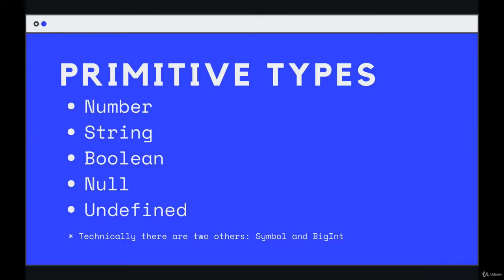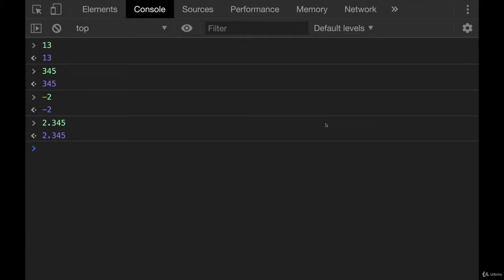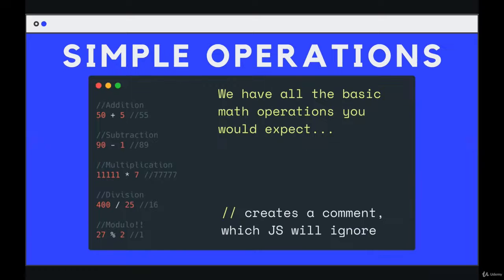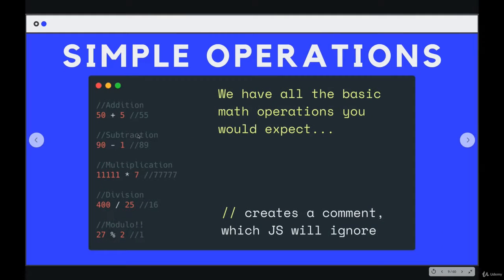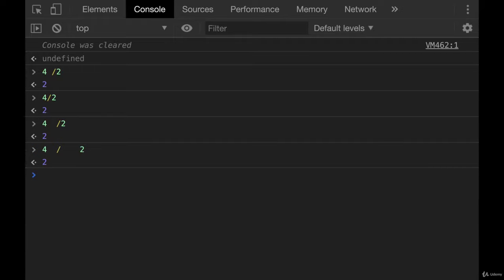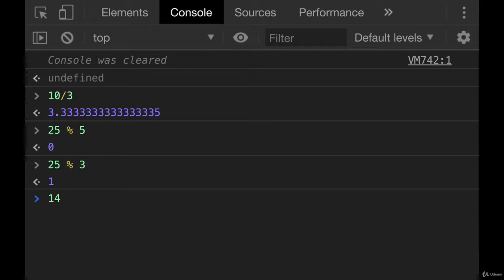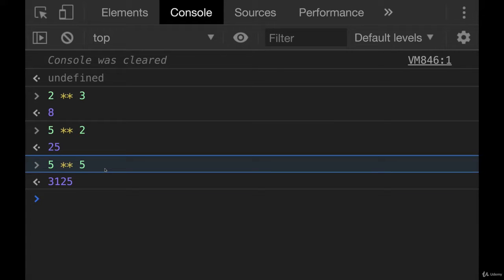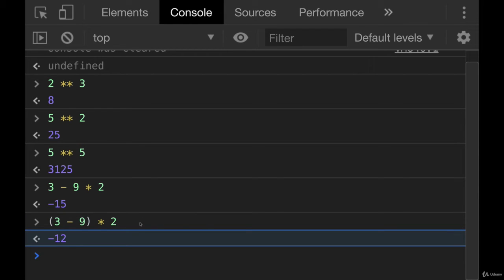7 Introducing Numbers